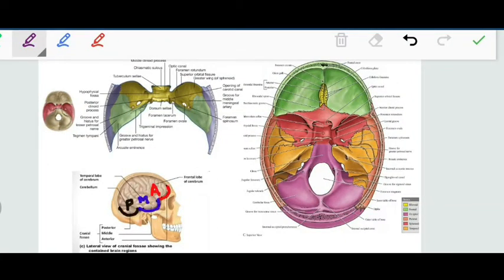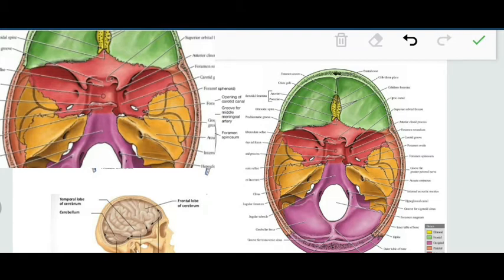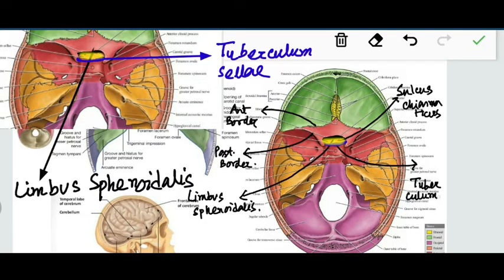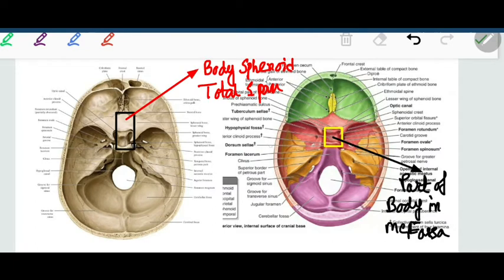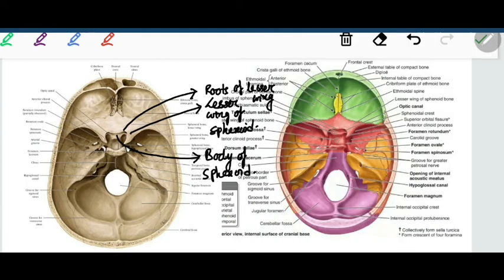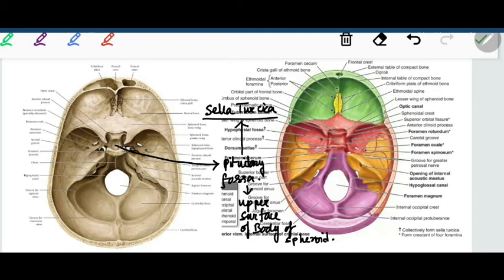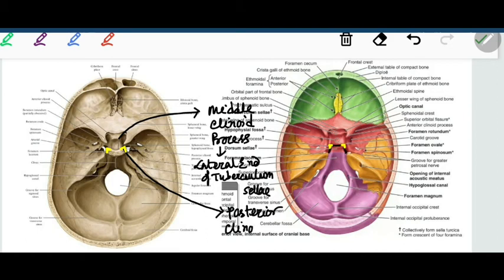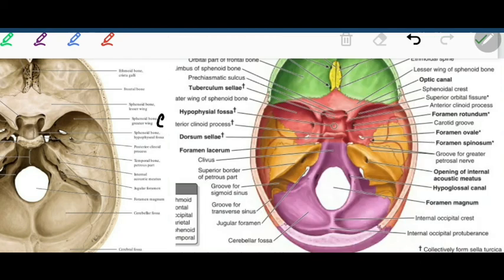Middle Cranial Fossa. Anatomy